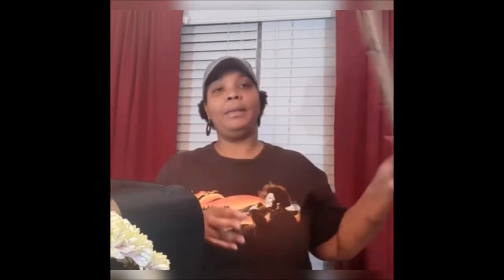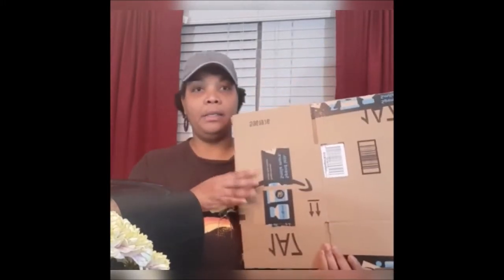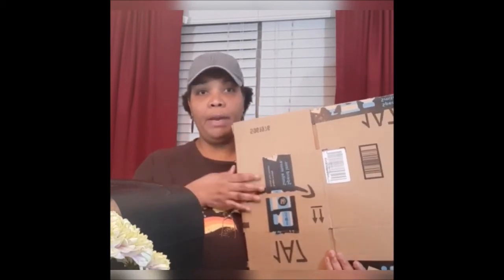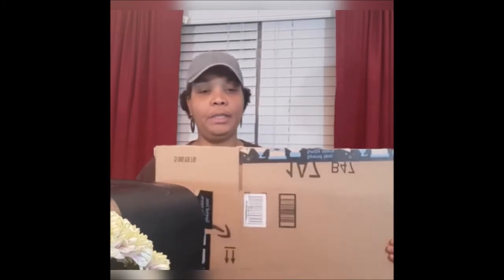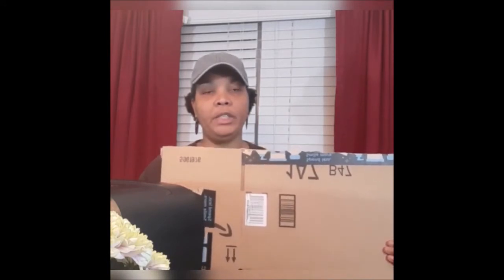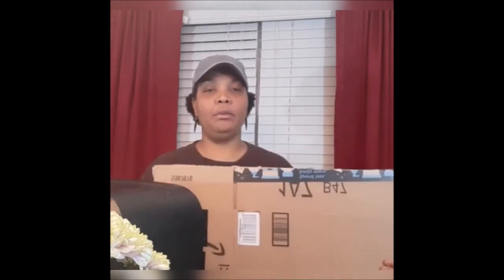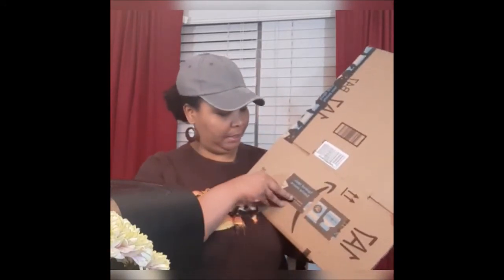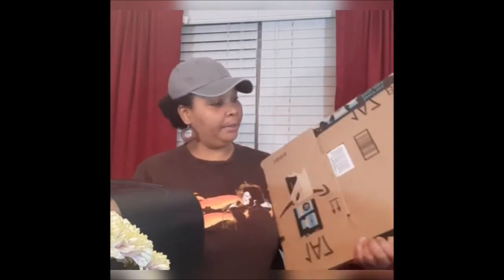DIY Garden Mulch: Urban Gardening on a Budget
Take those cardboard boxes and turn them into mulch for your raised beds and containers as well as your compost.

Urban in Garden Boots is a channel with the mission to help regular folks in urban circumstances to grow and preserve food for self sufficiency. First time growers can learn how to easily and cheaply start growing right where they are.